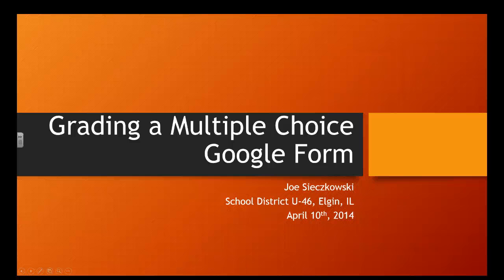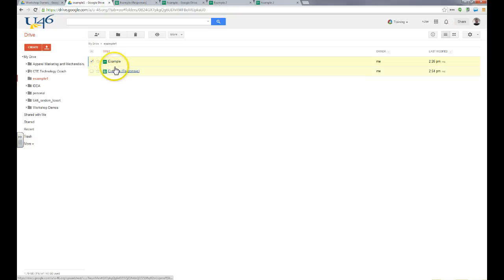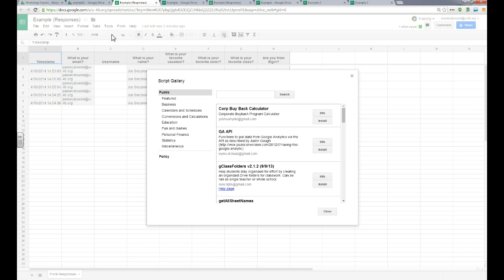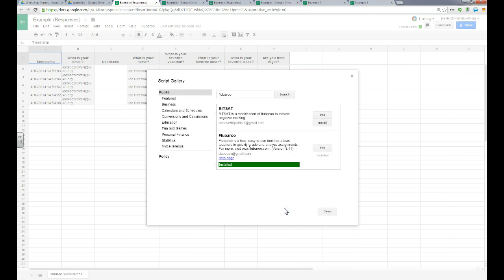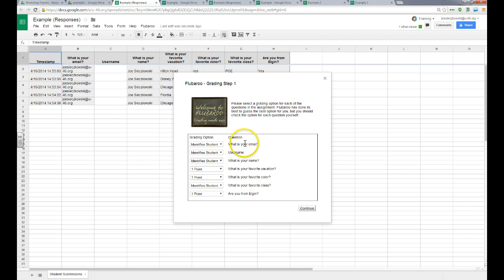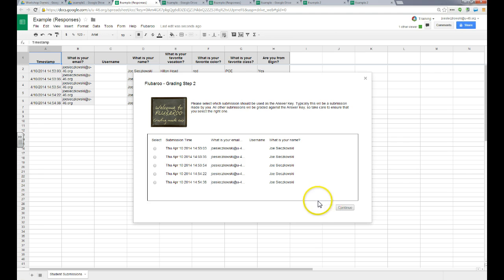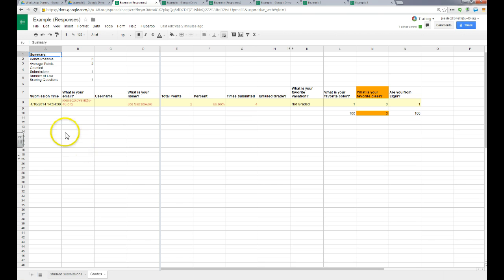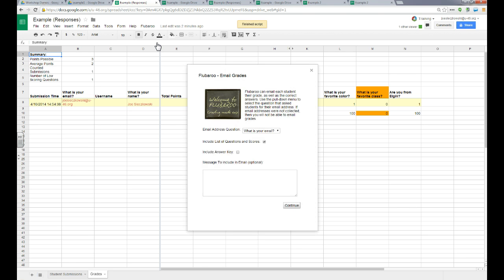Automatically Grading Google Forms Using Flubaroo